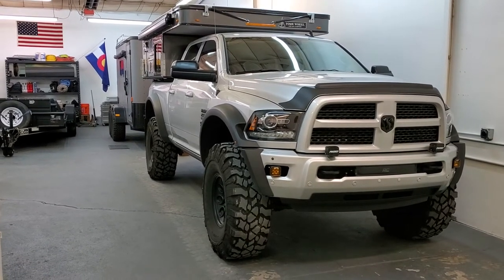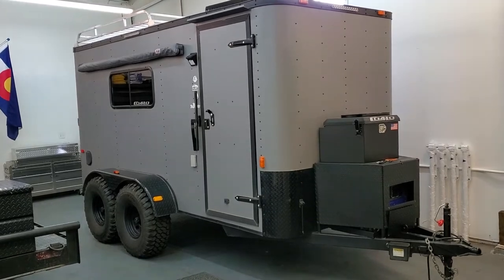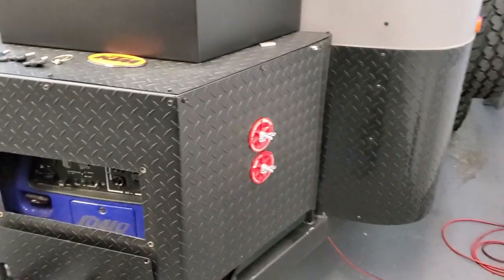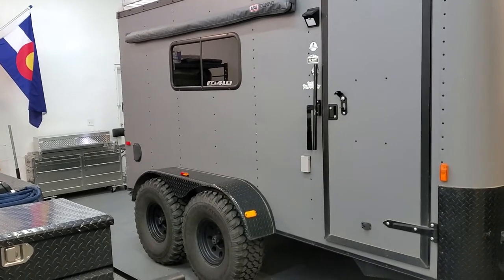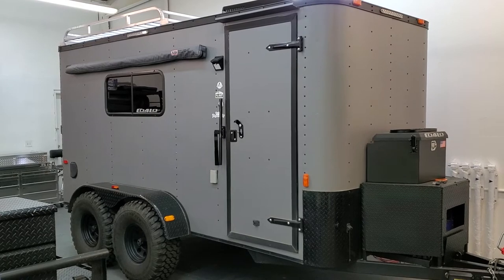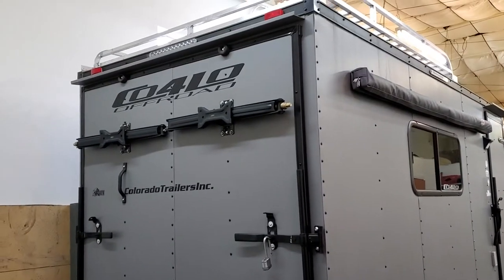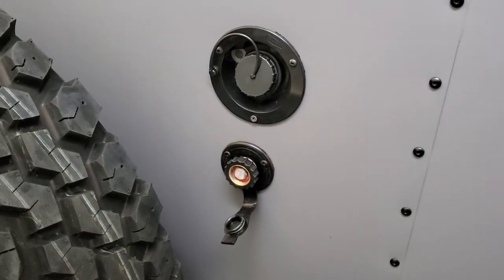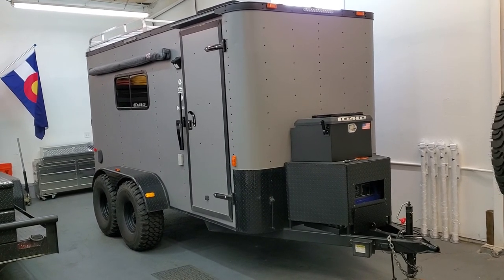Off Road Camper Trailer Outside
Outside walk around.